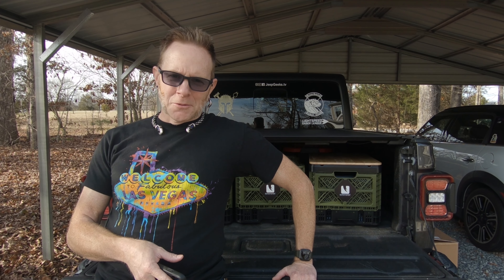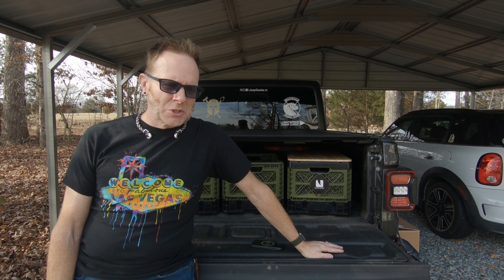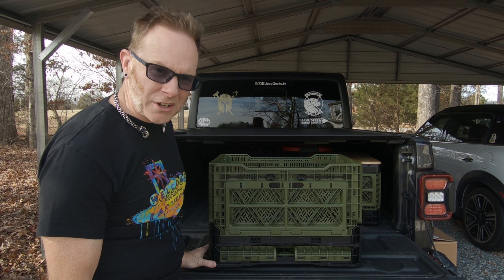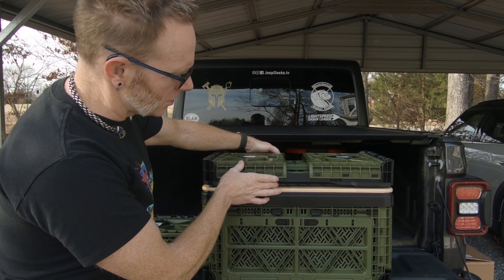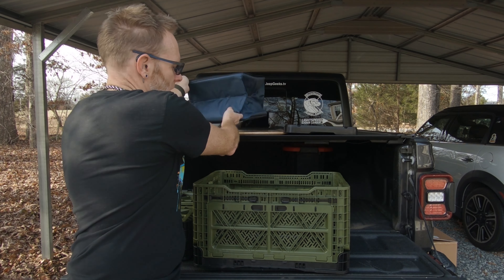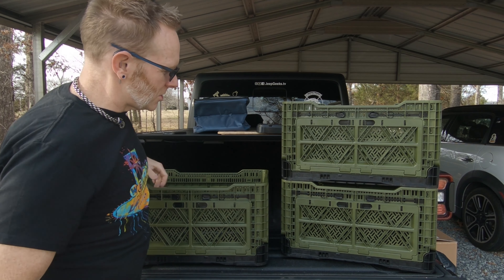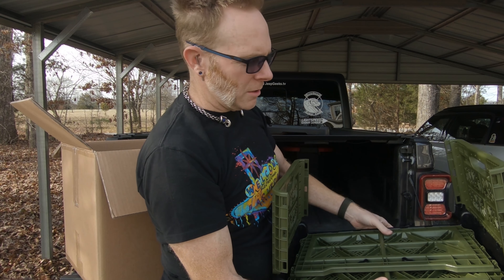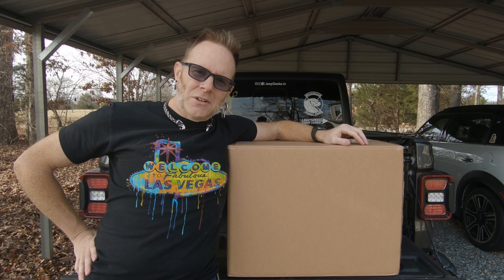Unboxisode: Our Cratest Video Yet (featuring Outstandards T-48)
Josh refuses to do his first unboxing video, and takes youtube by storm with a new concept: reboxing! Featuring the Outstandards T-48 crates.

(Unboxisode #2)

Prior video referenced:
Virginia Beach Jeep Fest: What Happens When 800 Jeeps Invade Your Town